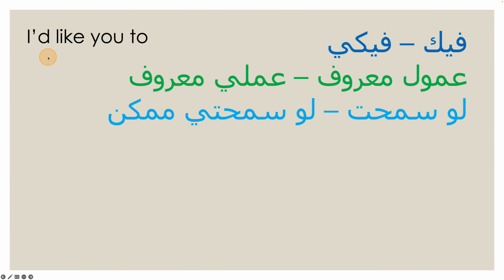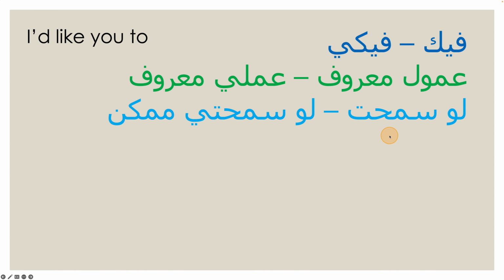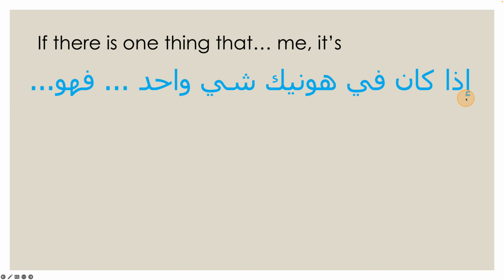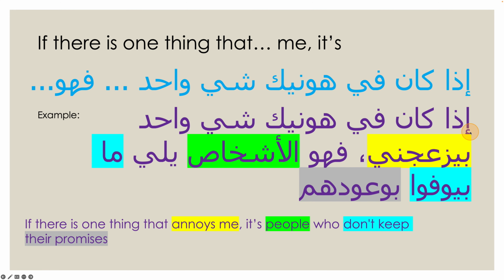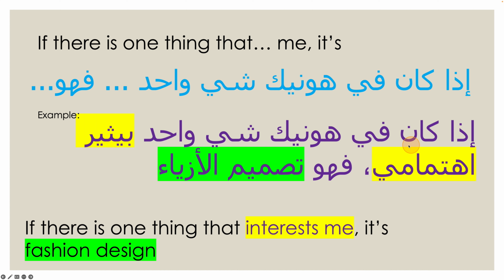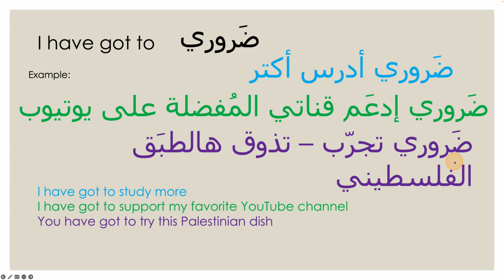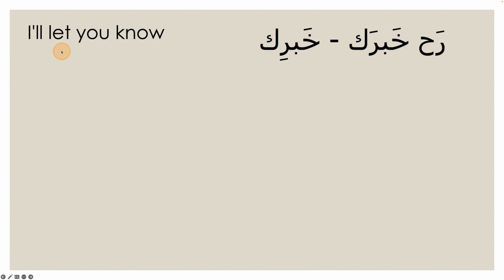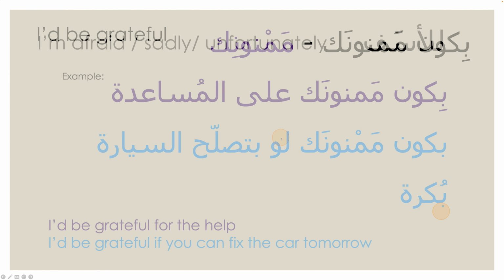Learn 10 more Common Levantine Arabic Phrases with examples | PART FOUR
In this session, you will Learn the 10 most common phrases and expressions in both English and Levantine Arabic You will learn some useful phrases, verbs and some cultural insights.

If you would like to learn in your spare time then see below a list of books I have published:

2- Levantine Arabic: Activity book part 1,

3- Levantine Arabic, activity book part 2,

Thanks

عربي